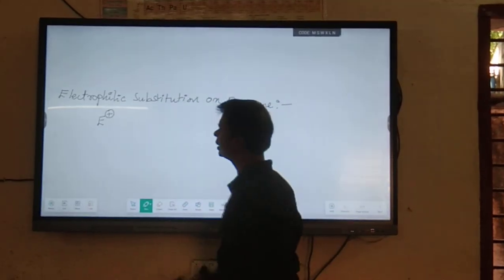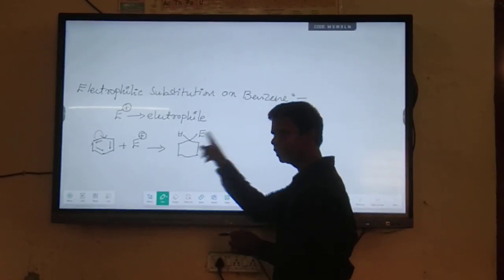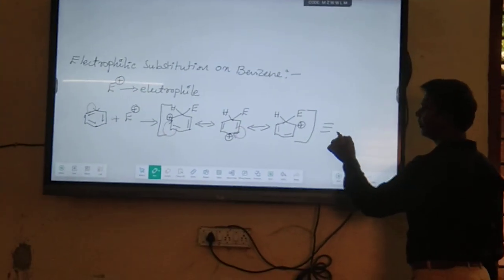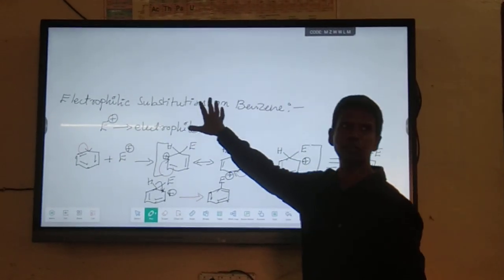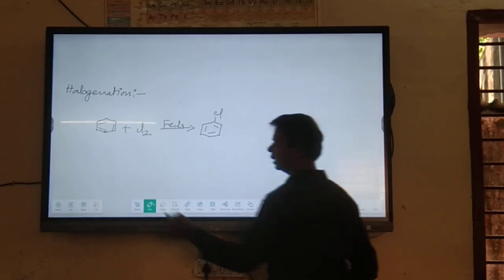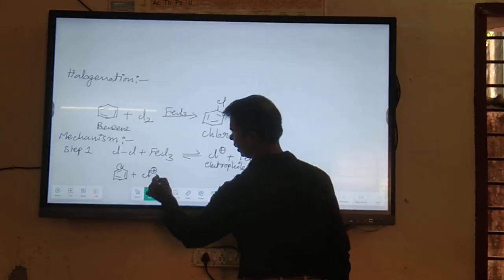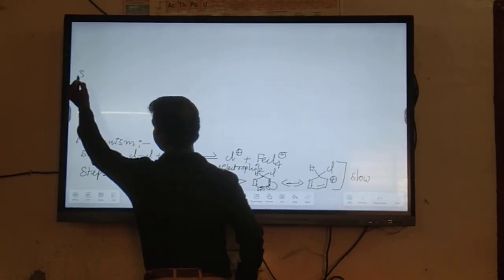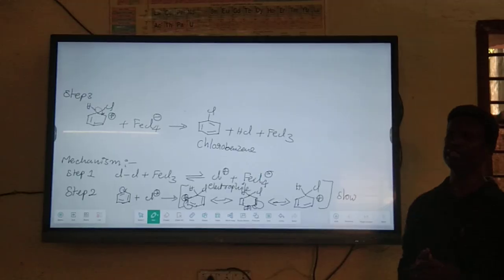Electrophilic substitution on Benzene Chemistry # competetive exams